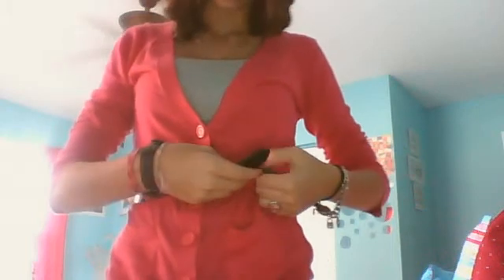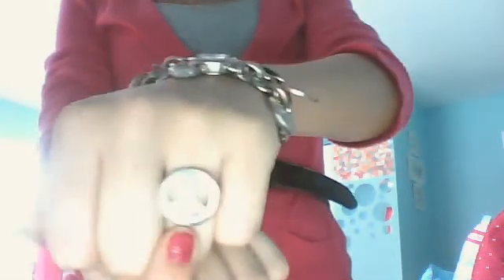outfit of the day nd how to get through hs!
couturecutie95's webcam video September 21, 2010, 02:36 PM